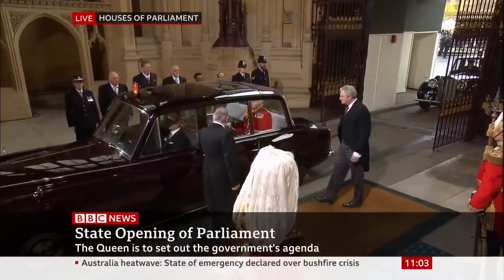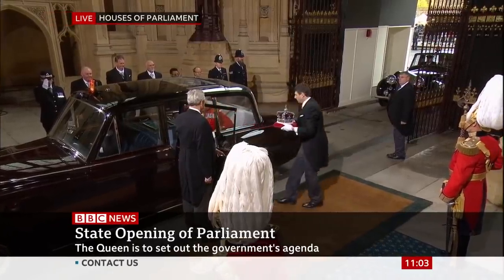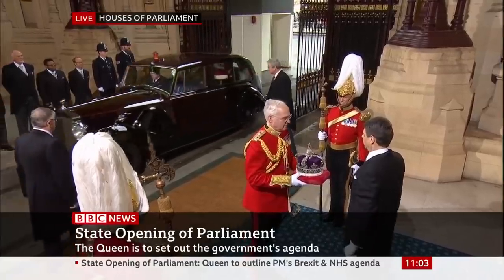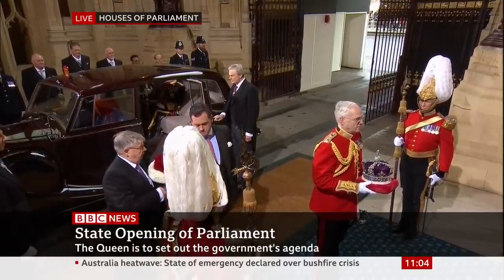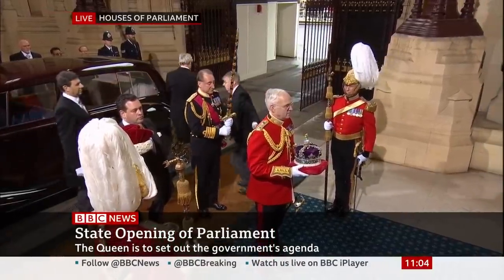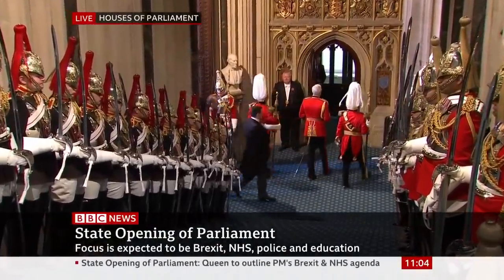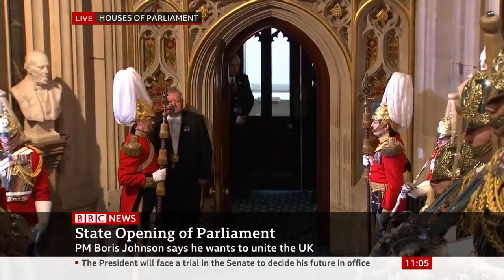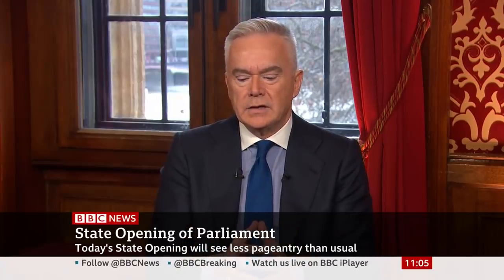Queen's Speech: Queen's crown arrives in Palace of Westminster BBC News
The Queen is to set out the government's agenda in the State Opening of Parliament, from 11:30
Legislation to take the UK out of the EU on 31 January will be among more than 20 bills announced
PM Boris Johnson says he wants to unite the UK and "level up" opportunity
The Brexit bill is set to come back before MPs on Friday

Thursday's State Opening - the second within two months - will see less pageantry than usual, as was the case the last time a snap election was held in 2017.

The Queen will travel by car from Buckingham Palace to Parliament, rather than by horse-drawn carriage.

She and the Prince of Wales, who has accompanied her since the Duke of Edinburgh retired from royal duties in 2017, will not wear ceremonial dress and there will be a reduced procession.